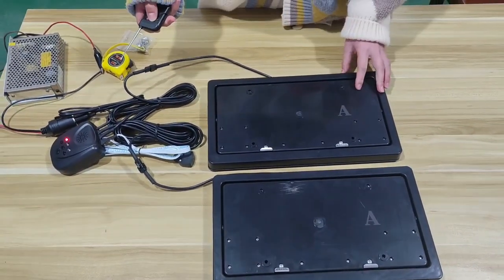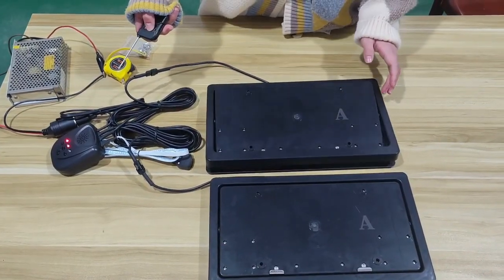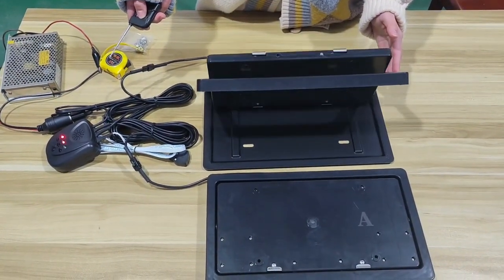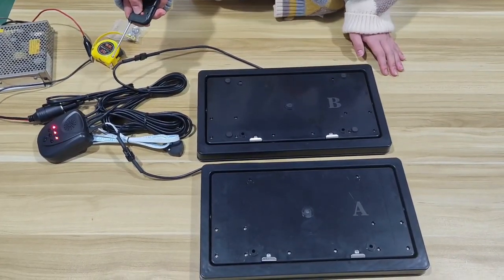U.S. standard flip electric license plate rack